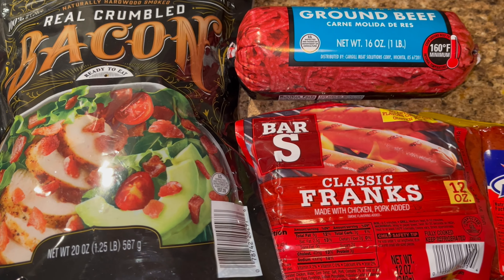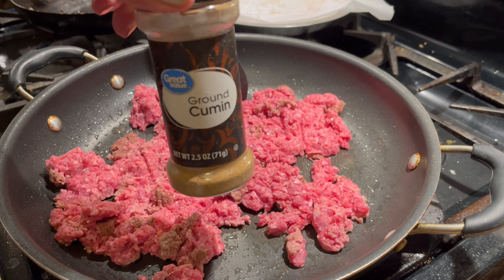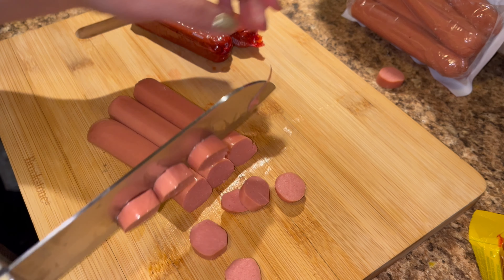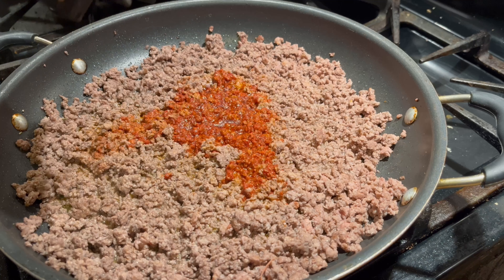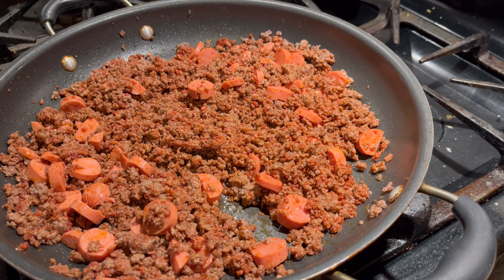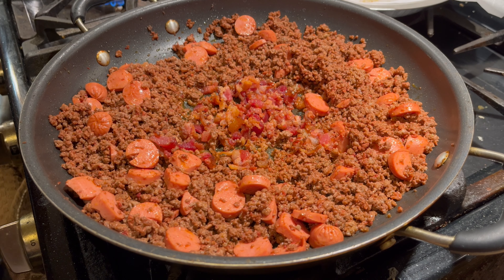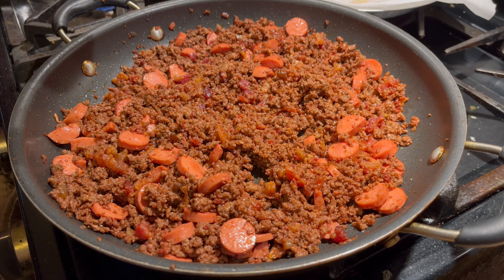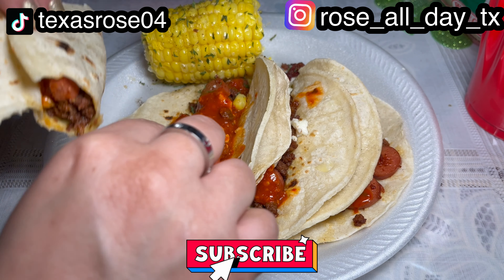Discada, Quick & Easy